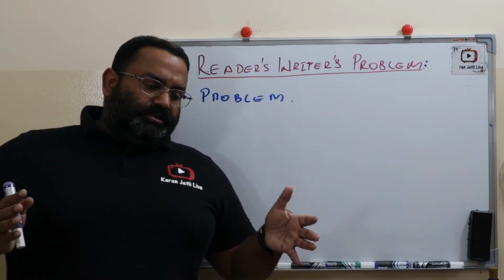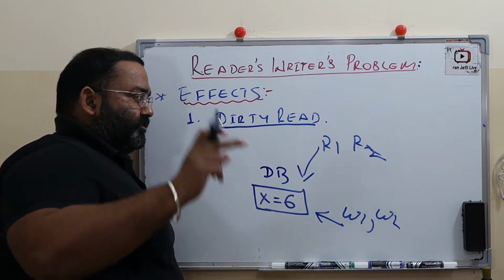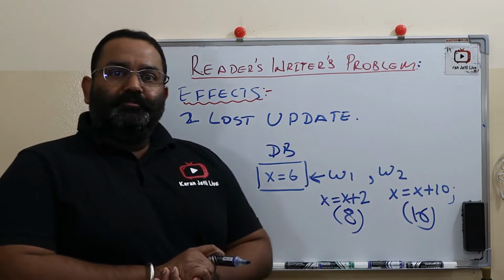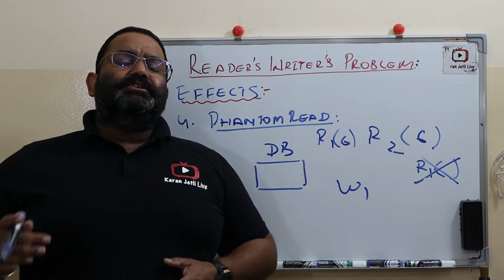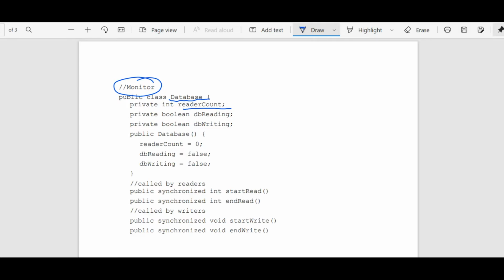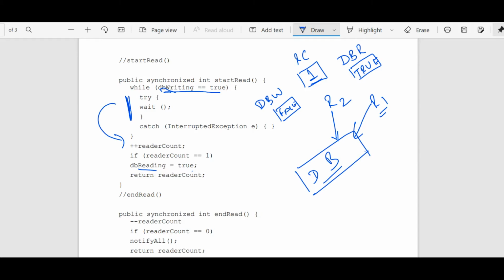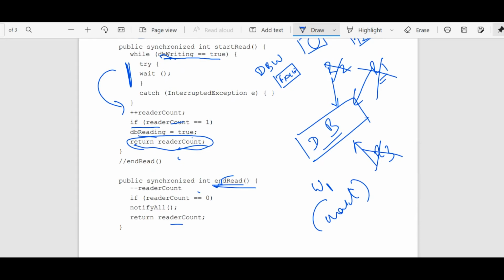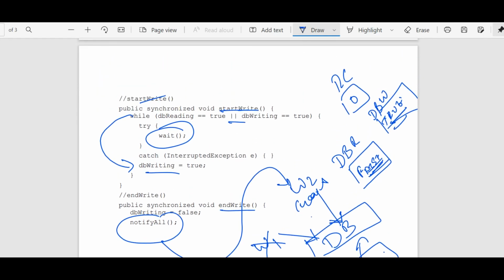Readers writers problem, its effects and solution explained with example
@Karan Jetli Live